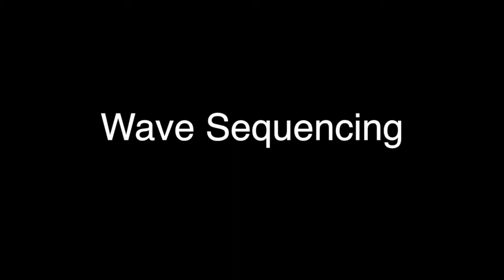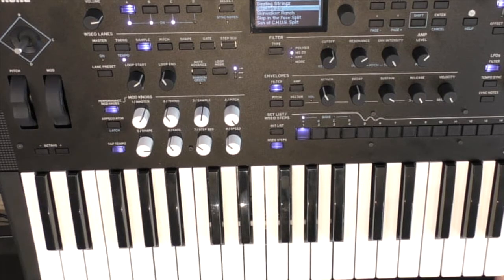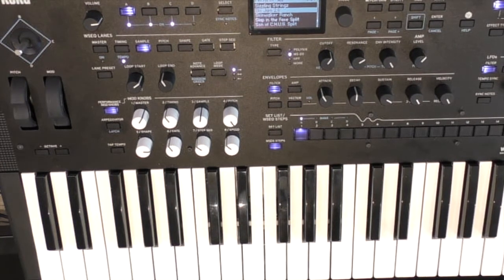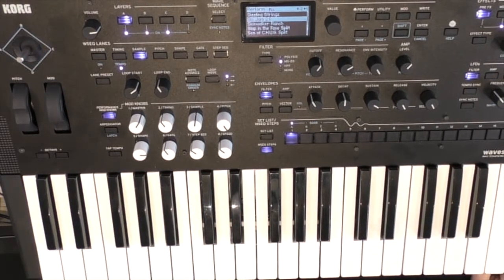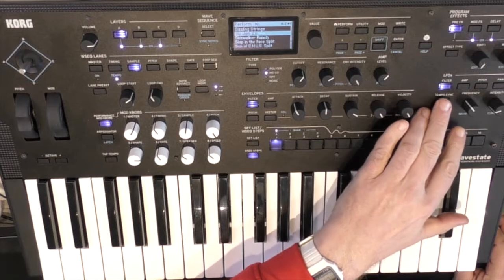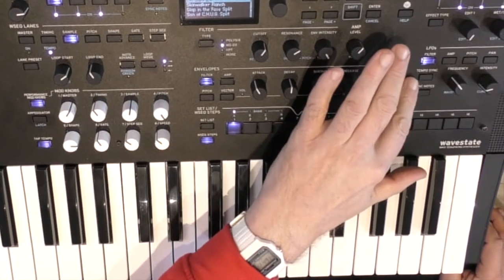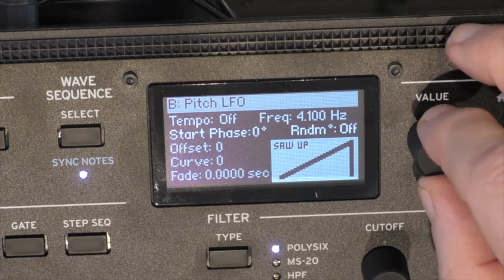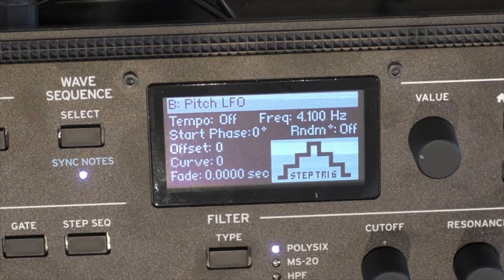Korg Wavestate Sequencing Synthesizer Review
Korg’s compact reissue of the ‘90s classic packs a powerful punch. Mark Jenkins rides its waves on camera.

Synth and Software... Inspiring Electronic Music Producers and Performers